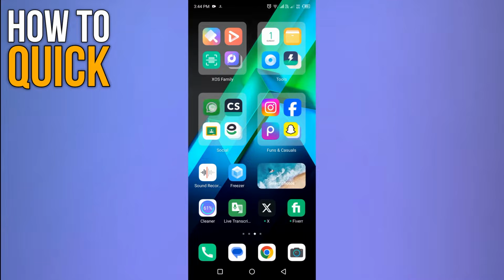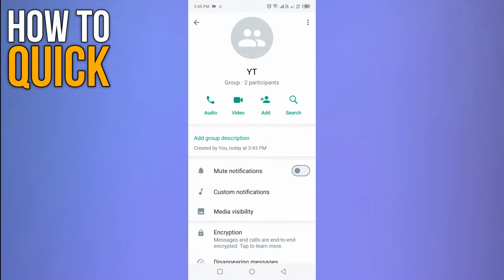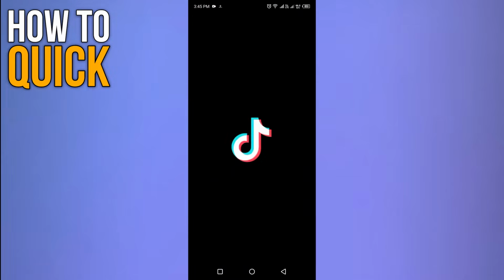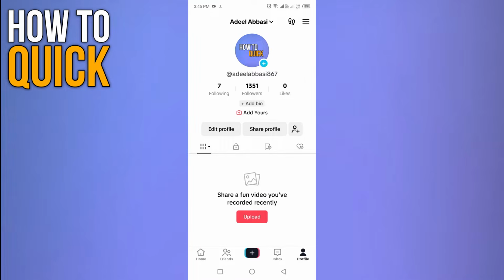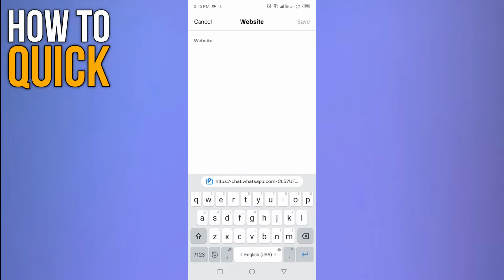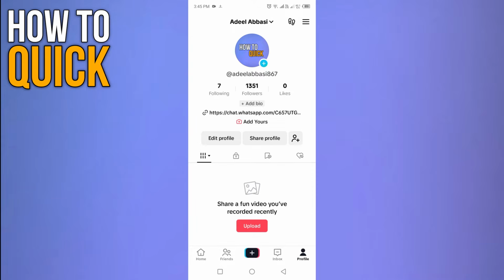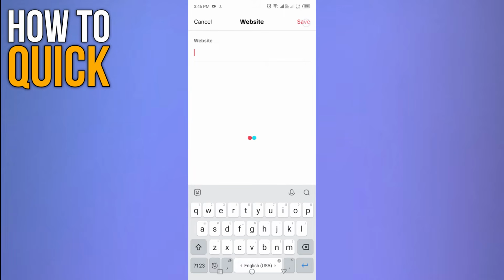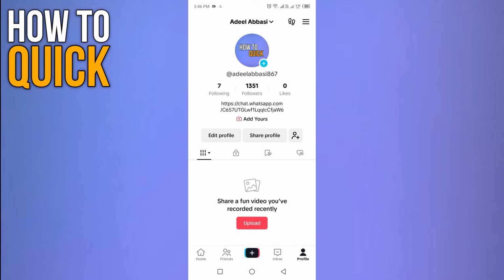How To Add WhatsApp Group Link In Tiktok.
Are you looking for a tutorial on how to add whatsapp group link in tiktok? In this video, I will guide you through the step-by-step process of adding whatsapp group link in tiktok.